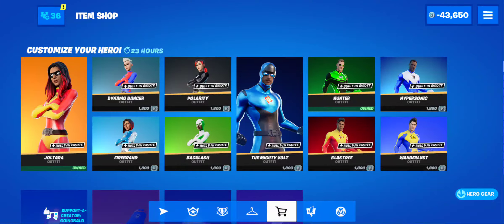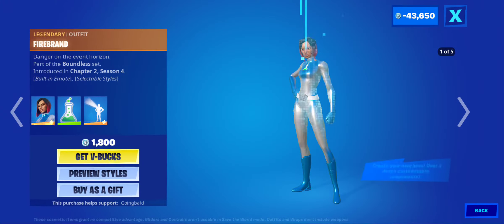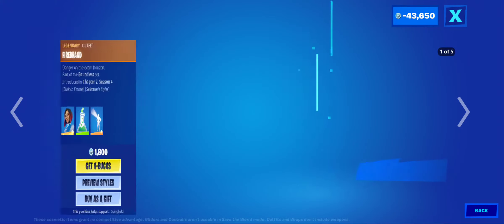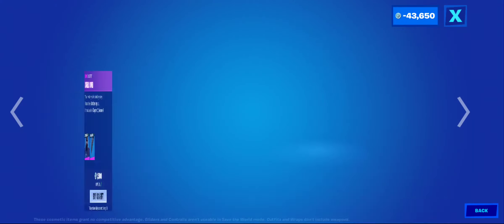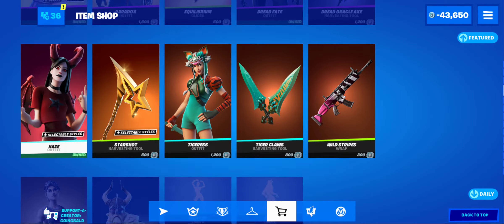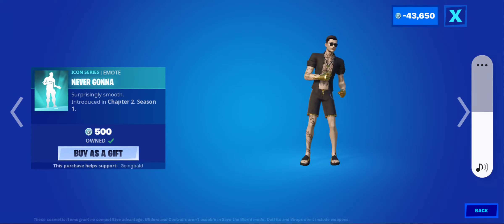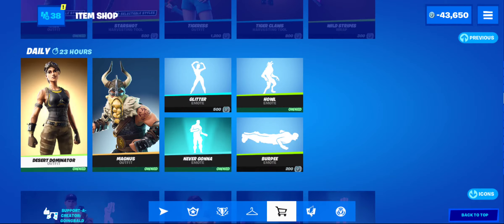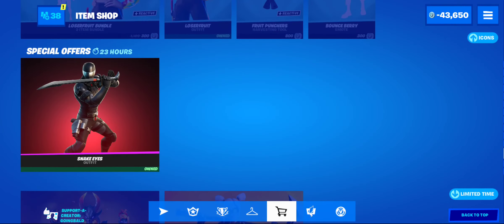July 31, 2021 NEW FORTNITE ITEM SHOP!! SUPER HERO SKINS ARE BACK!!!!